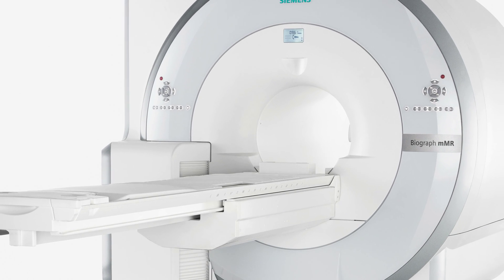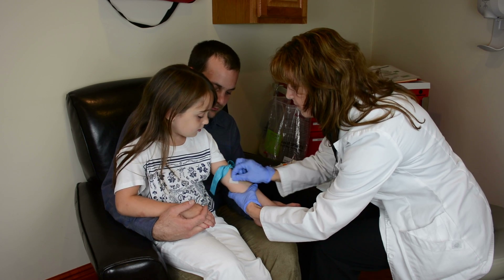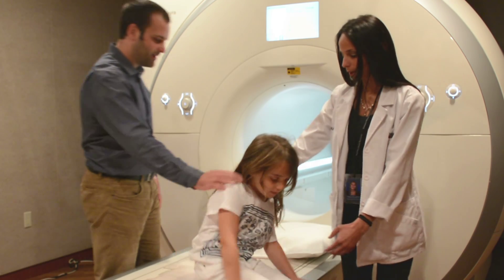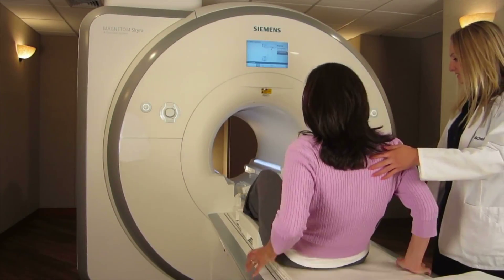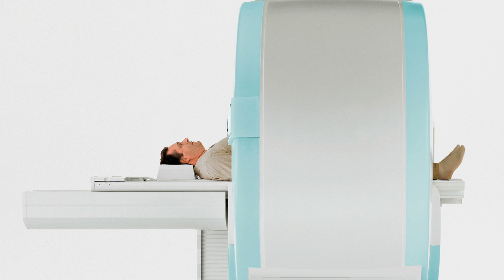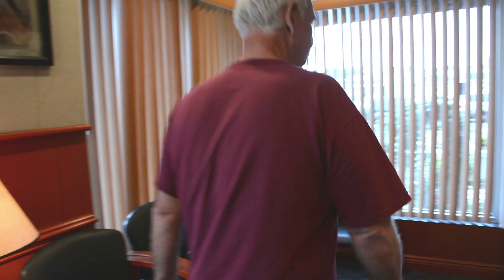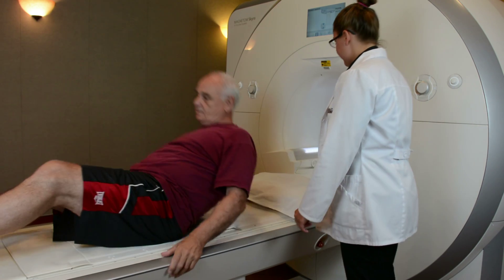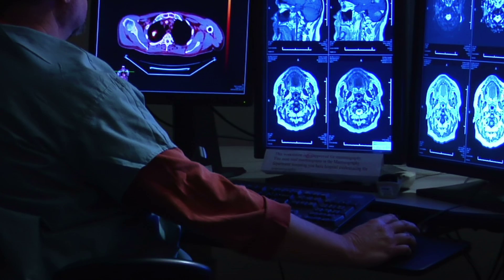ZP Rad - What Is MRI/PET?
Learn about MRI/PET, a new hybrid imaging test that combines MRI and PET into a single scan. MRI/PET reduces radiation by about 100 chest X-rays, and is revolutionizing patient care with improved detection and monitoring of disease.